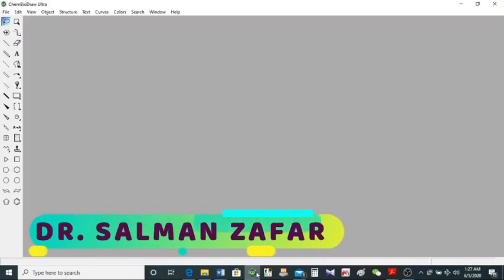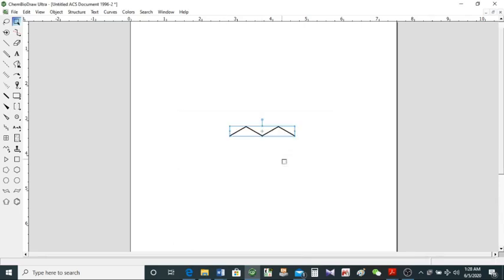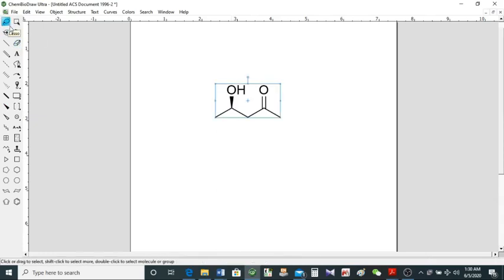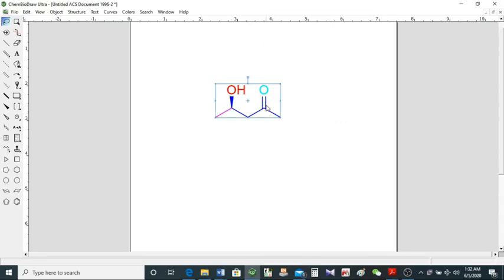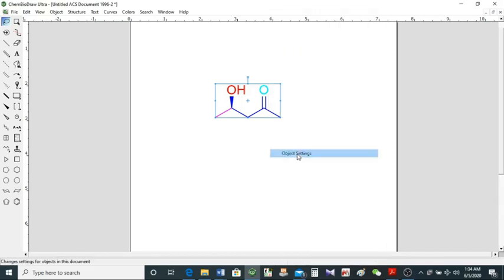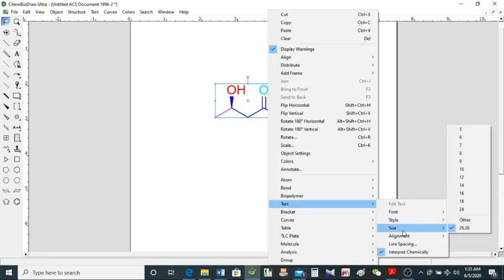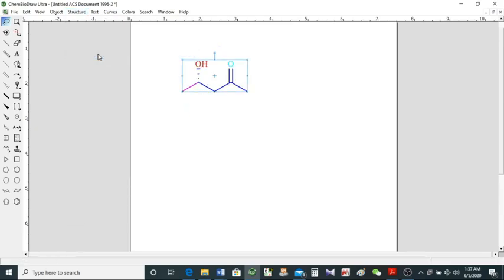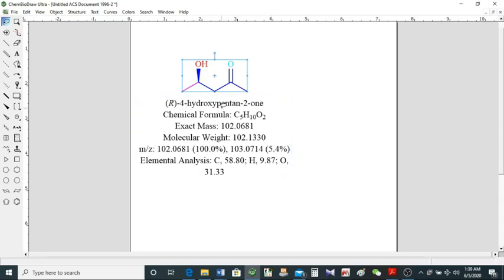Chemdraw Tutorial 2 | More tricks and shortcuts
In this video, I will show you how to draw a molecule, change its settings and play with it. We will try to explore maximum options in this video.